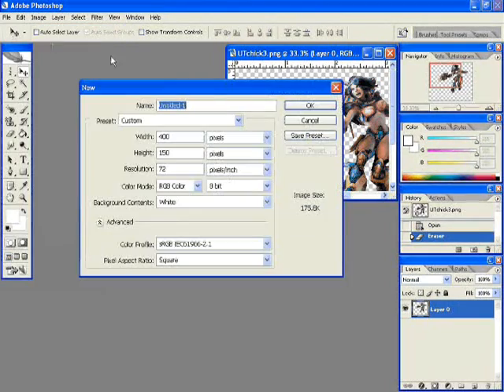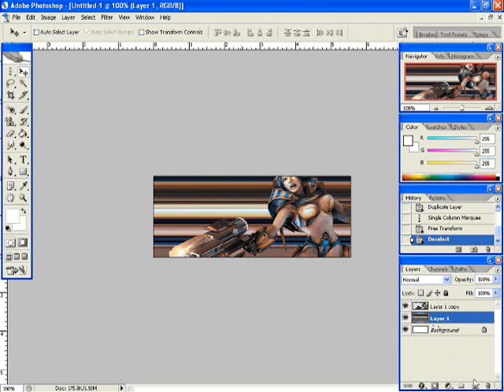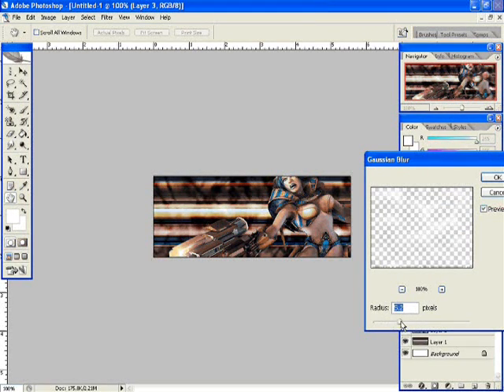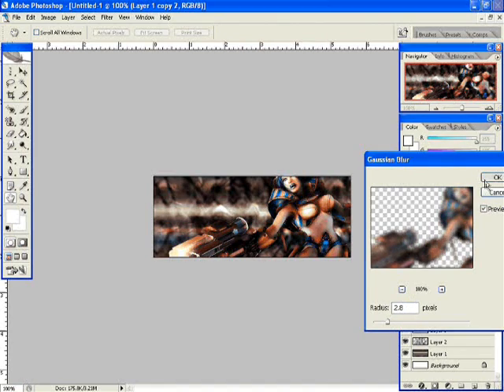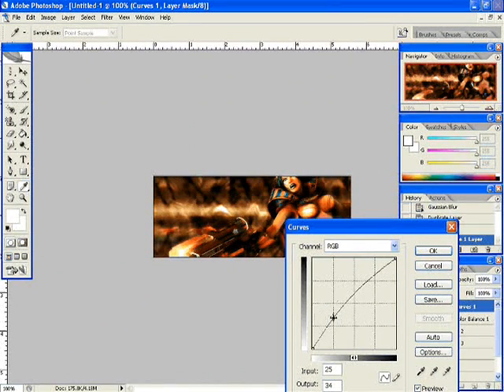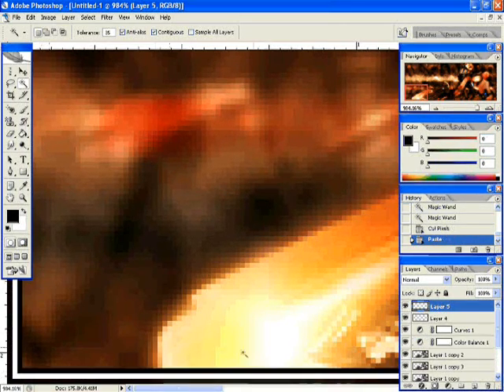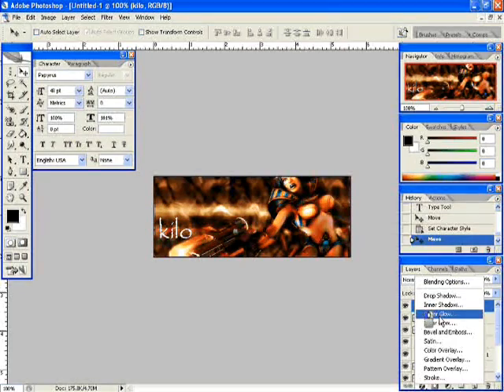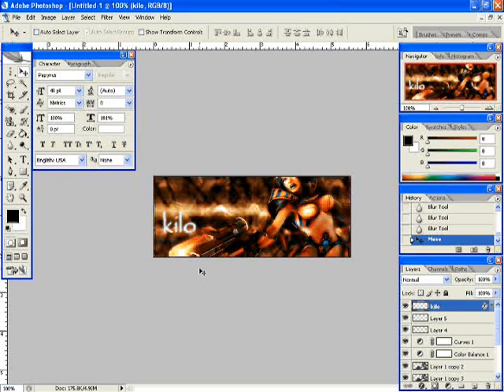Signature Tutorial for Photoshop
Simple signature tutorial for photoshop, this is not made by me.

This tutorial is made by kilo. I have permission from kilo to upload this video on youtube.

Post imageshack.us links to your outcomes :D